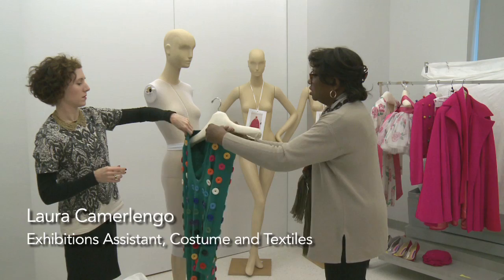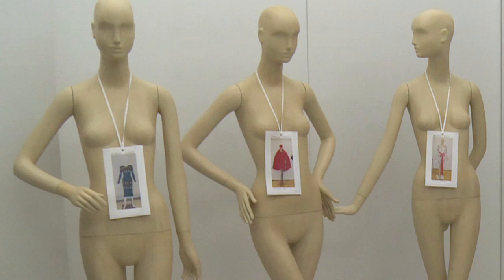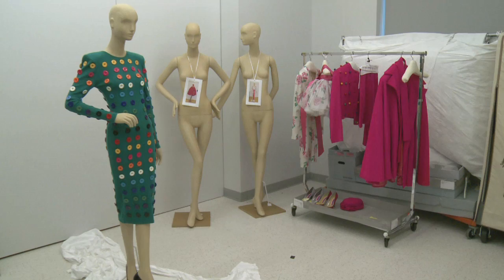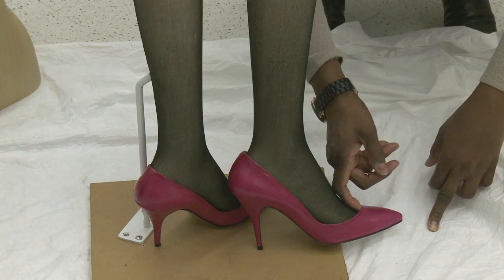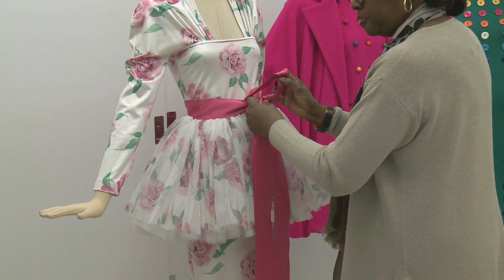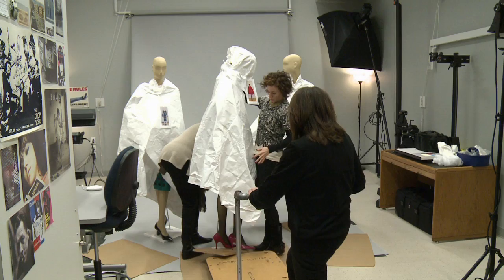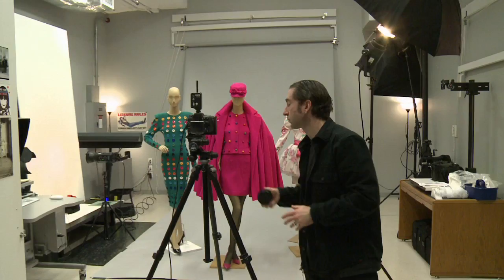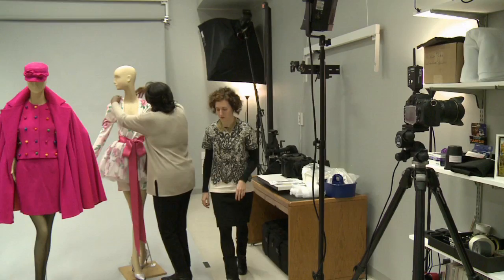Patrick Kelly: Runway of Love | Backstage with Exhibition Assistant Laura Camerlengo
Exhibition Assistant Laura Camerlengo talks about the excitement of presenting Patrick Kelly’s designs at the Museum. She explains what makes the mannequins used in the exhibition so unique, how displaying clothes in a museum setting is different than in a boutique or department store, and where prop items like accessories and shoes are found. Also get a rare insider’s look at all the pre-exhibition activity in the Costume and Textiles workroom and the photography studio.